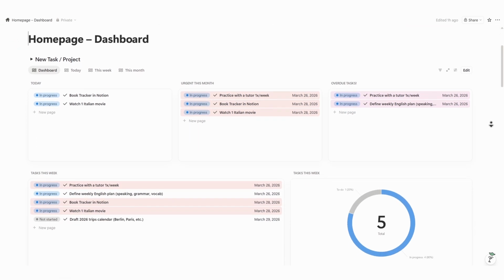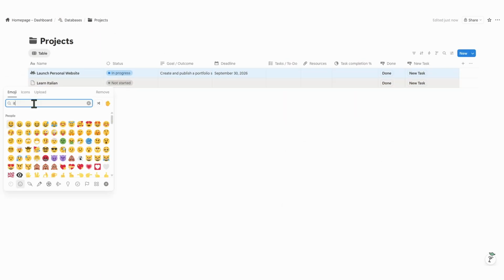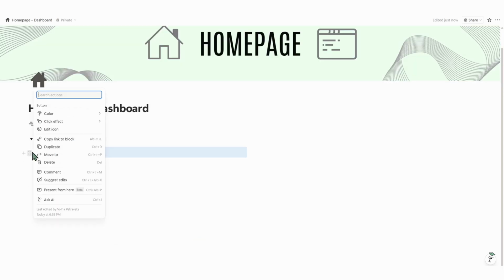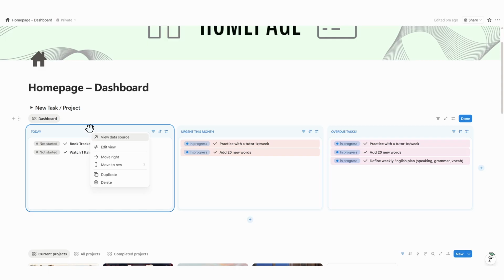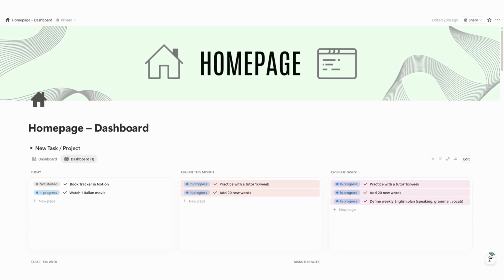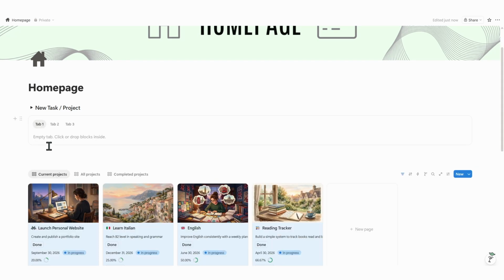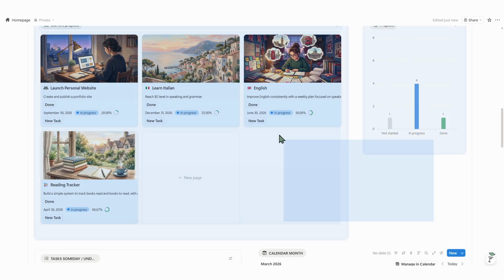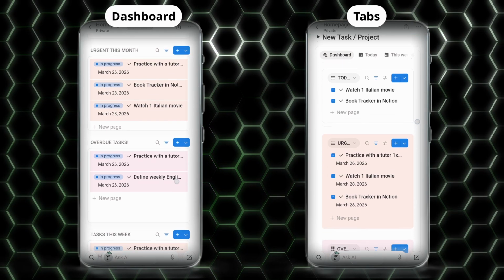Built a Homepage in Notion with its new feature: Tabs and Dashboard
In this video, I build the same Notion Homepage in two versions and compare them: Dashboard Views (Business) vs Tabs + classic linked database views (Plus/Free).

You’ll learn how to set up a clean Tasks + Projects system with views for Today / This Week / This Month, plus Overdue and Someday, and how to plan by dragging tasks onto a calendar.

Get up to 3 months of Notion Business + AI for free
📌 Important Notes
Dashboard Views require Notion Business or higher. Tabs work on Plus/Free.

Сhapters
00:00 Introduction
01:00 What is a Dashboard view?
02:42 What we’re building: Tasks + Projects command center
03:15 Create the “Databases” page
08:48 Homepage setup
14:48 Dashboard Views
26:44 Tabs version
36:36 Final comparison